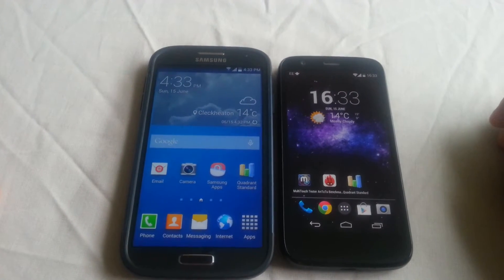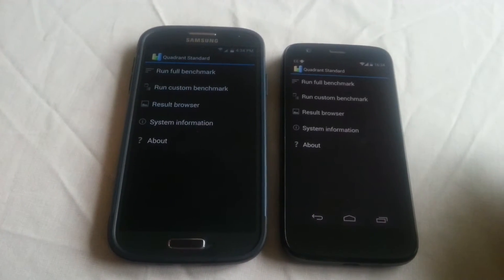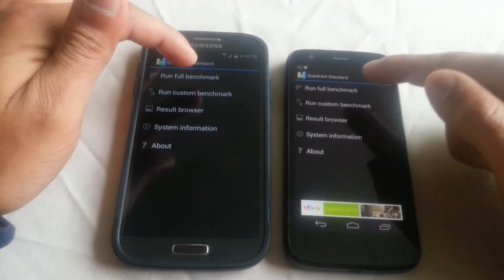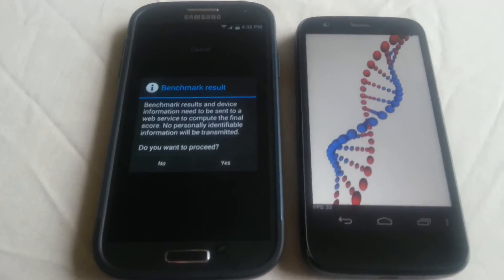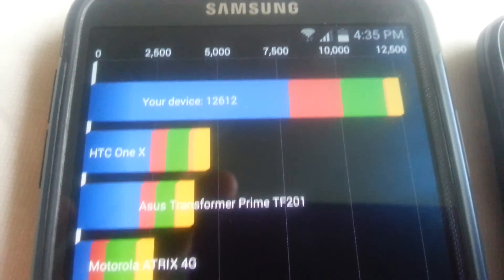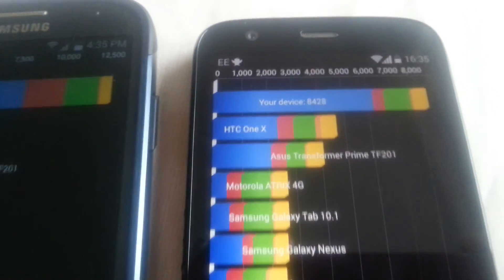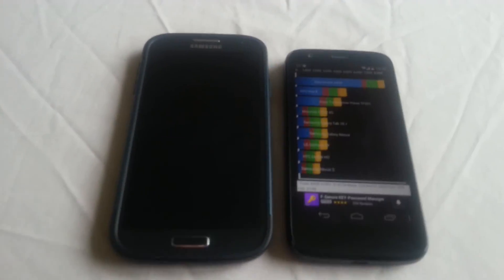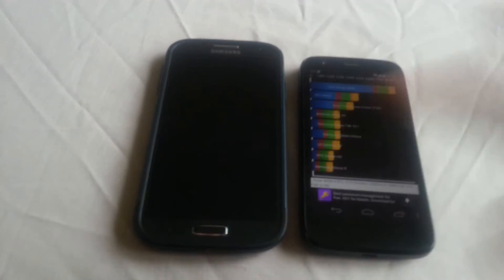Samsung Galaxy S4 VS Motorola moto G Quadrant test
benchmark test between the samsung galaxyy s4 and the motorola moto g..